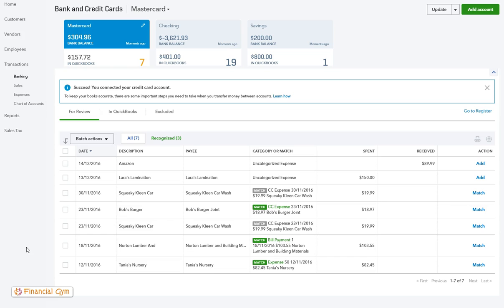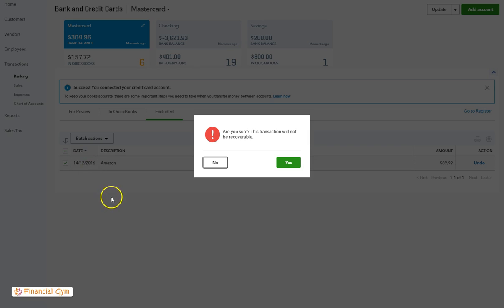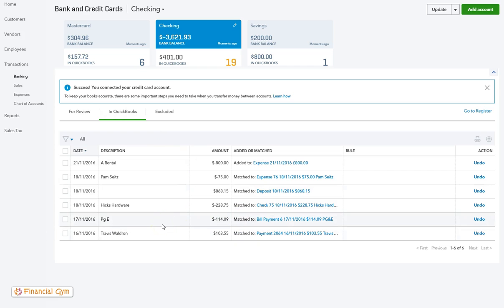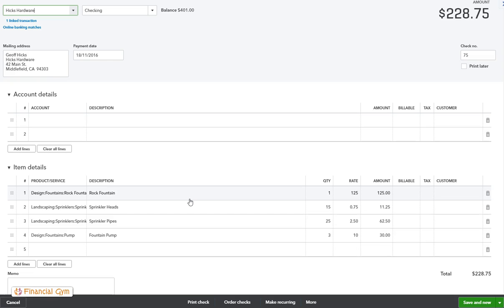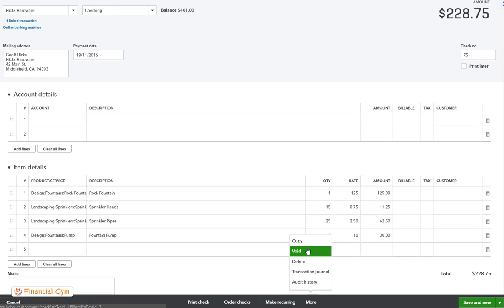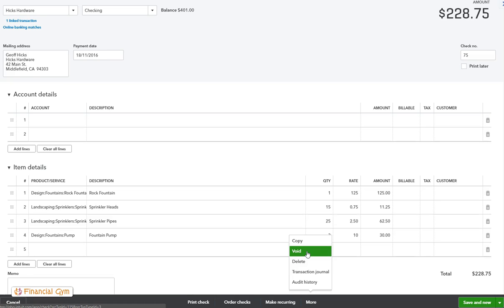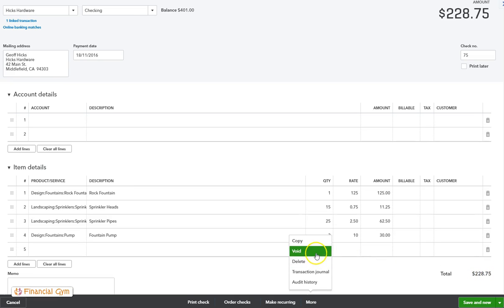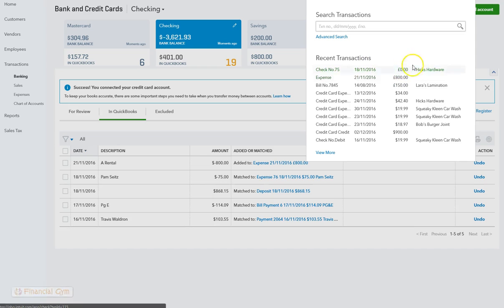QuickBooks Online How to Void or Delete Unwanted Bank Transactions in QBO